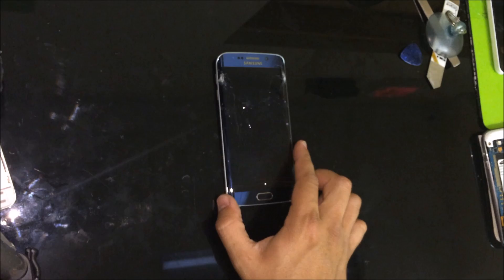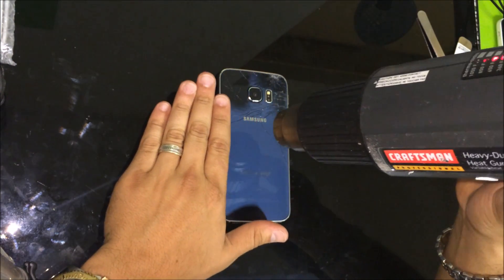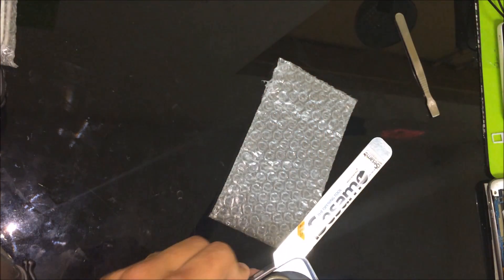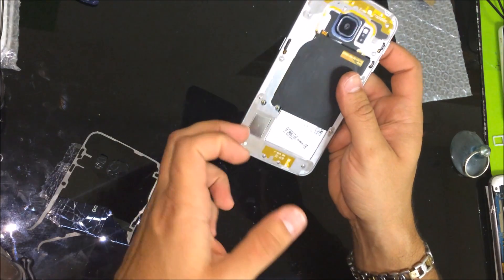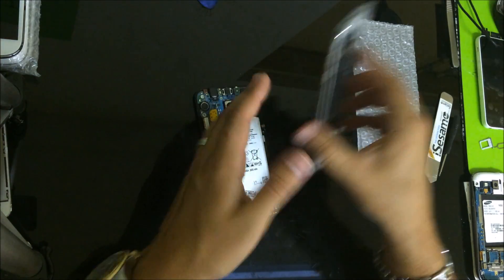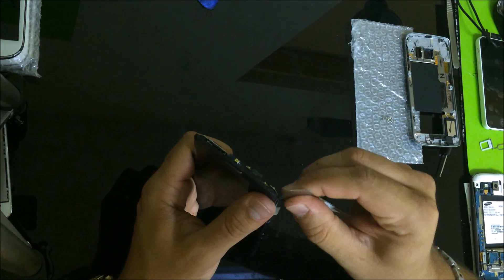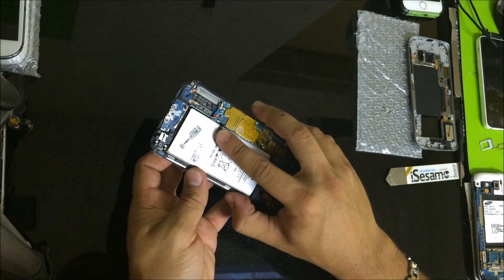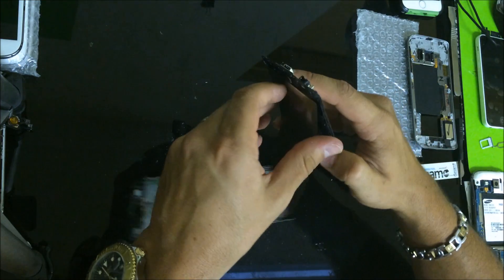Samsung Galaxy S6 Edge - How to Take Apart & Replace LCD Glass Screen Replacement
Buy the screen used in this video - All colors -

This is a tutorial video on how to take apart and replace the LCD screen on your Samsung Galaxy S6 Edge. (The entire LCD+Digitizer+Glass+Frame screen assembly)

Its the same procedure and same glass screen used for all carrier models, but the frame that holds the LCD will be different.

All Models
Samsung Galaxy S6 edge SM-G925
Available versions: SM-G9250 (China, HK), SM-G925A (AT&T), SM-G925F (Global), SM-G925FQ (Turkey), SM-G925I (LATAM, Singapore, India, Australia), SM-G925K (Korea), SM-G925L, SM-G925S (Korea), SM-G925T (T-Mobile)

I used the following tools:
1. Small Phillips head screw driver
2. Tweezer
3. Open Prying tool
4. Hair Dryer or Heat Gun